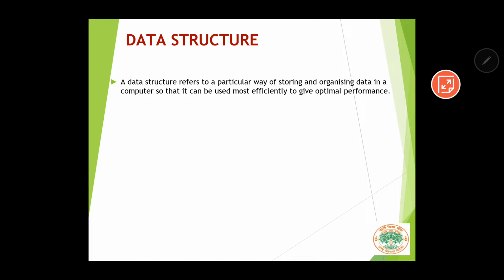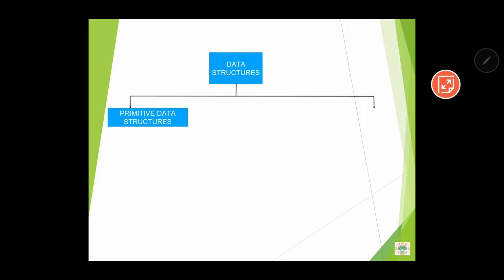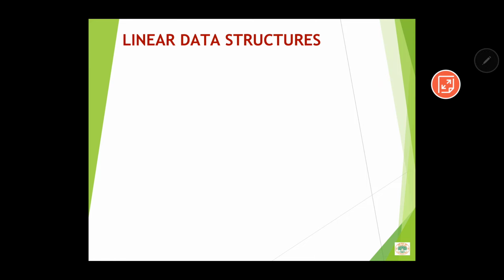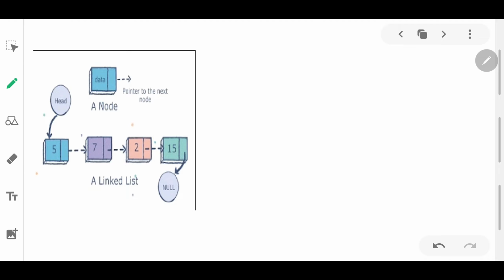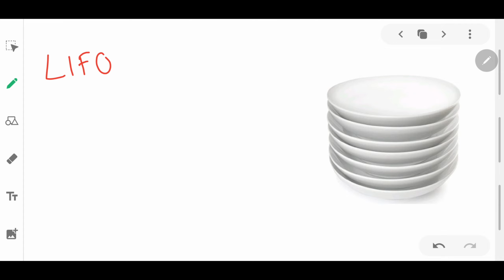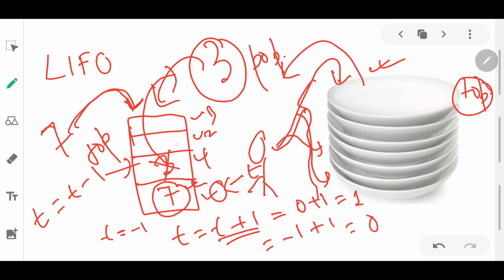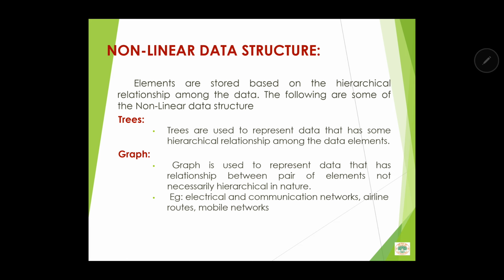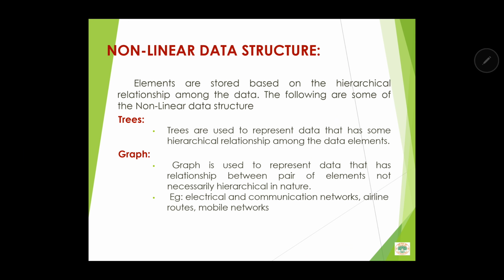#1 Introduction to Data Structures | Class 12 CBSE Computer Science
Welcome to the Part 1 of the Chapter on Data Structures  in Python by Bhargab Kakati for CBSE Class 12 Computer Science (083) Examination.
      This video is a part of my e- learning initiative during the days of novel Corona Virus .

Click on the links below to watch the other parts of this series :

Part 2 : Introduction to Stacks and String Reversal using Stacks

Topics Covered:
    Concept of Data Structures
    types of data structures :
    Linear and non linear data structures
    brief discussion on trees ,graphs ,arrays, stacks ,queues and linked list
    operations on data structures :
    insertion , deletion , merging , traversing